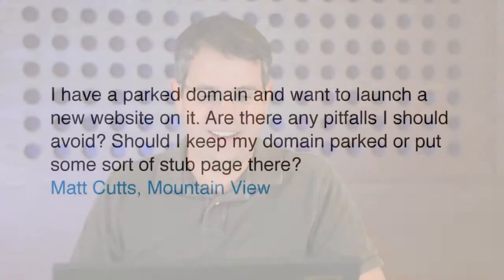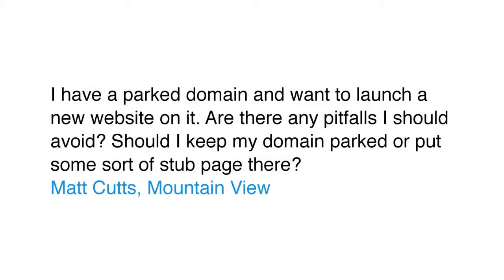Matt Cutts - Should I keep a domain parked without content before I launch the website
Should I keep a domain parked without content before I launch the website?
Answer By Matt Cutts